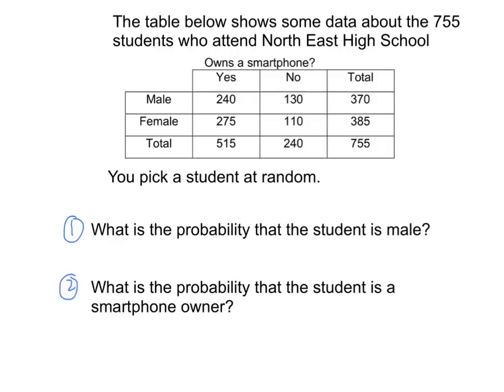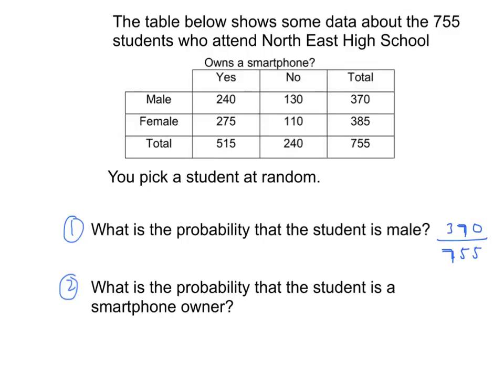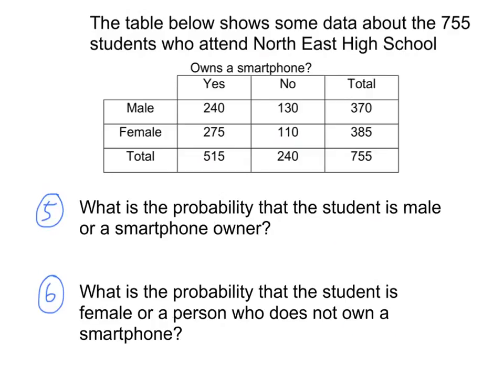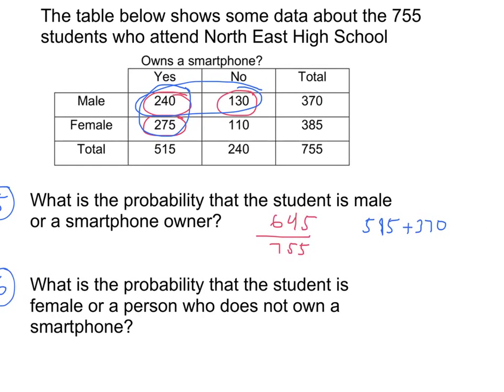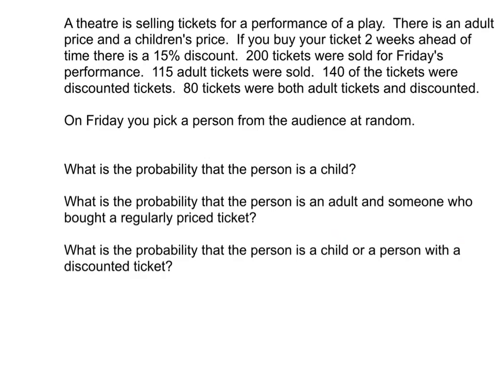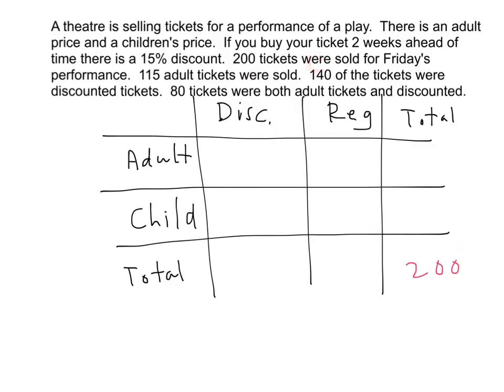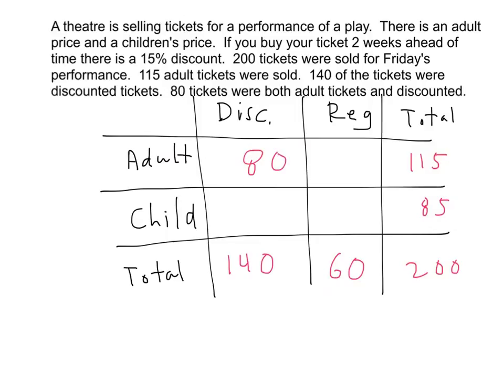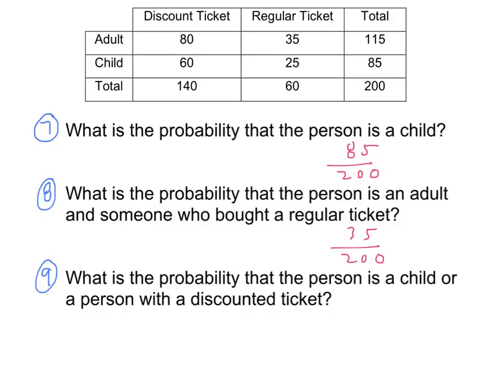Int I14V Compound Probability Part 2